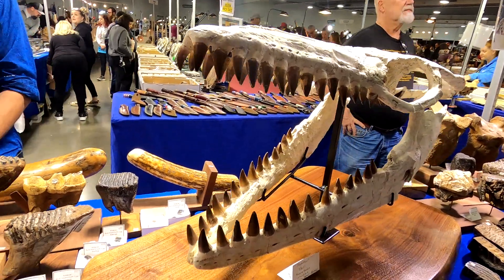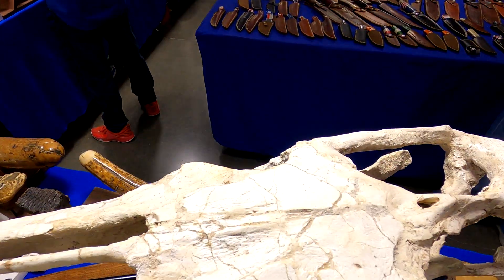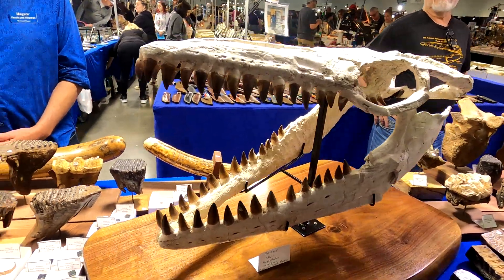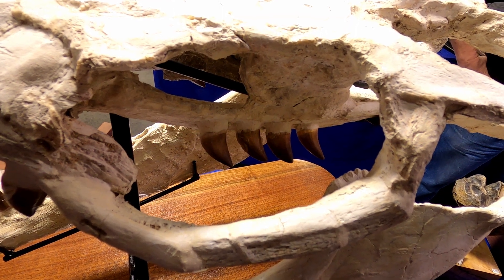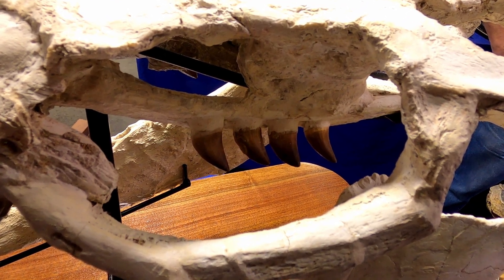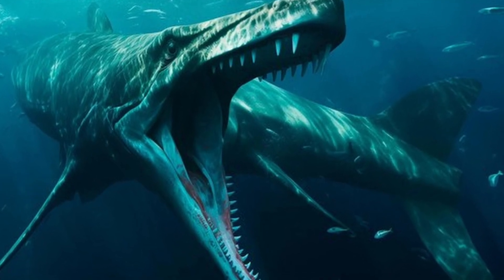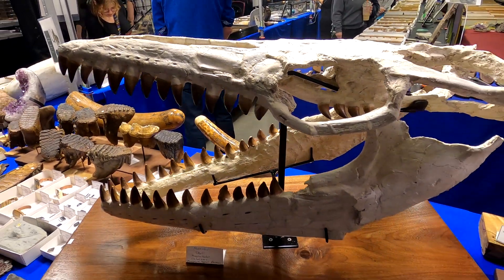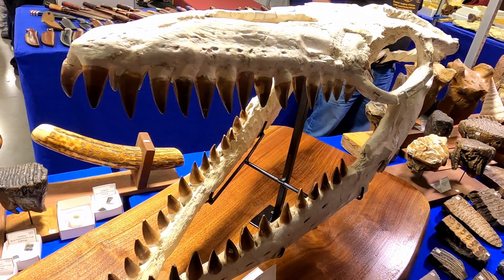Mosasaur Skull In 4K! Did It Have A Second, Alien, Jaw? A Third Eye?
Via Mindat: Mosasaurs (from Latin Mosa meaning the 'Meuse river', and Greek σαύρος sauros meaning 'lizard') comprise a group of extinct, large marine reptiles containing 38 genera in total. Their first fossil remains were discovered in a limestone quarry at Maastricht on the Meuse in 1764. Mosasaurs probably evolved from an extinct group of aquatic lizards known as aigialosaurs in the Earliest Late Cretaceous. During the last 20 million years of the Cretaceous period (Turonian-Maastrichtian ages), with the extinction of the ichthyosaurs and pliosaurs, mosasaurs became the dominant marine predators. They became extinct as a result of the K-Pg event at the end of the Cretaceous period, about 66 million years ago.

I'm unsure on which exact species of Mosasauridae this is, but it's still REALLY COOL! This video was taken at the KCI Expo Center during the March Gem and Mineral Show. Our planet had some absolutely WILD and scary monsters at one point. I'd hate to be in the ocean with this thing!